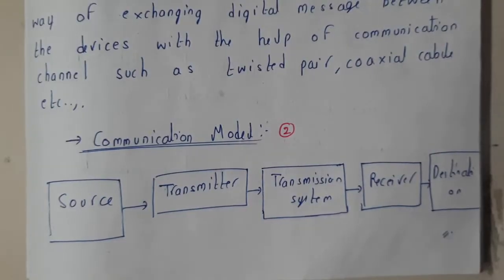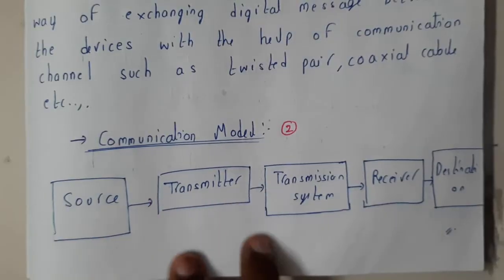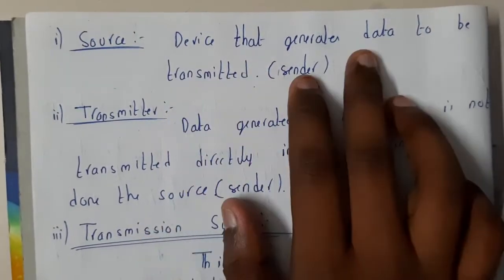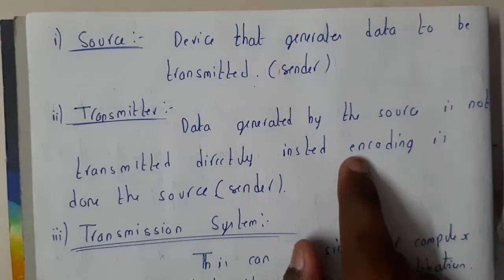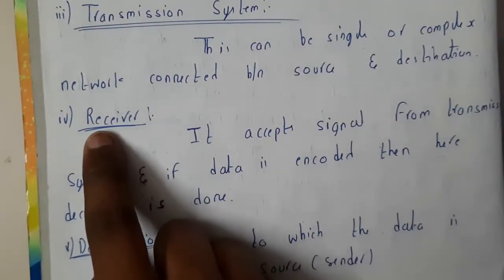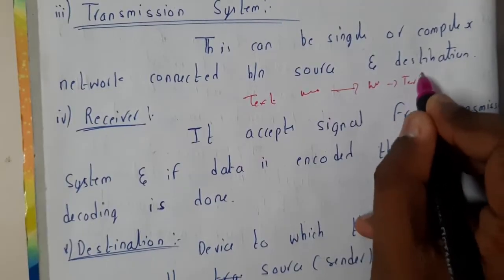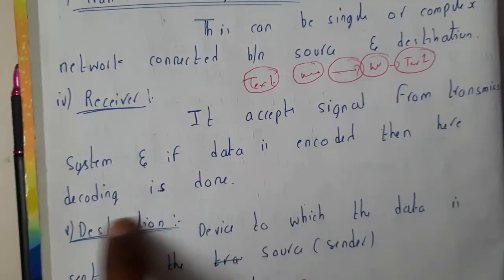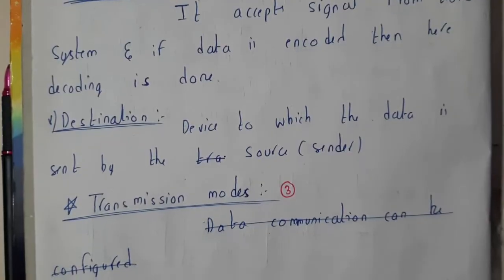2 Communication model